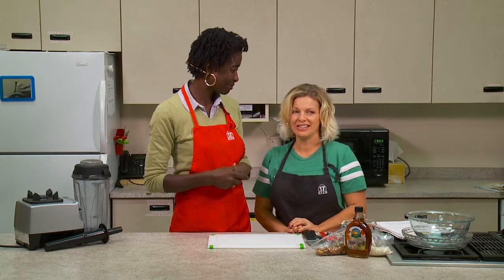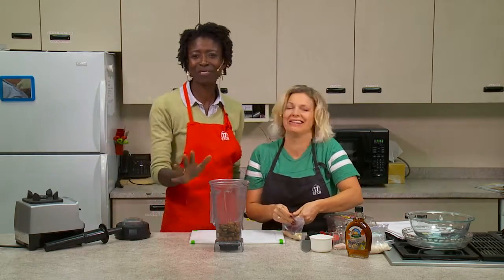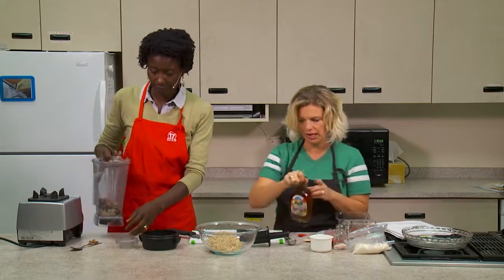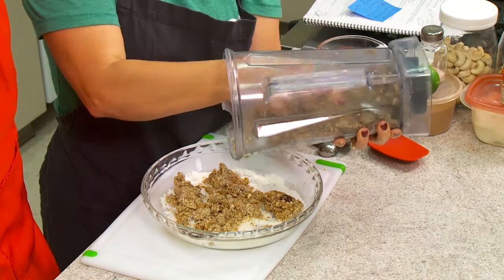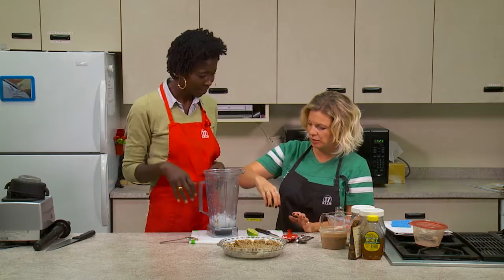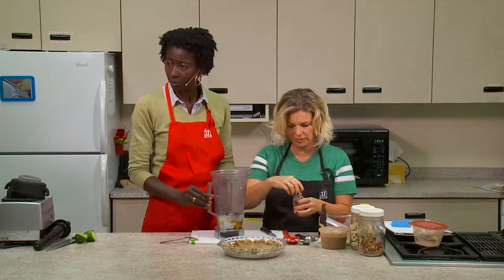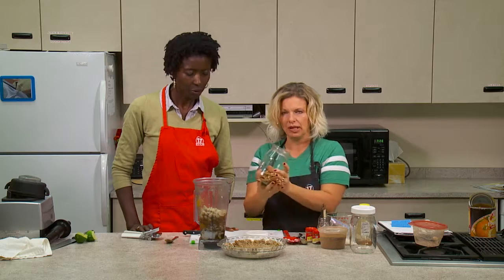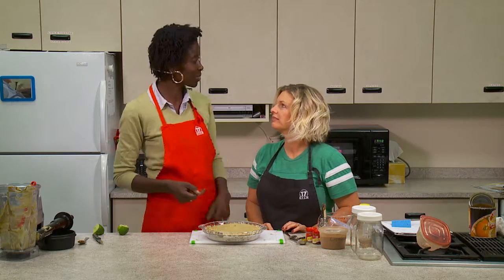Macey's Cooking Corner with Wendy Laypath - Pumpkin Cheesecake - October 28, 2016